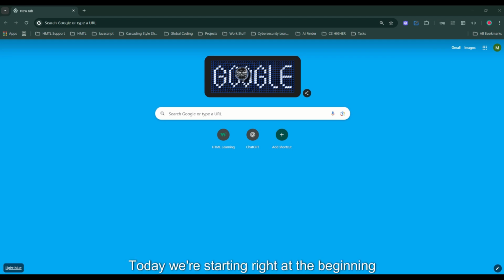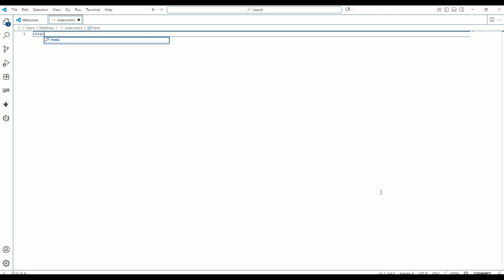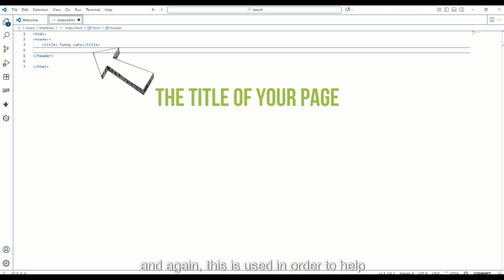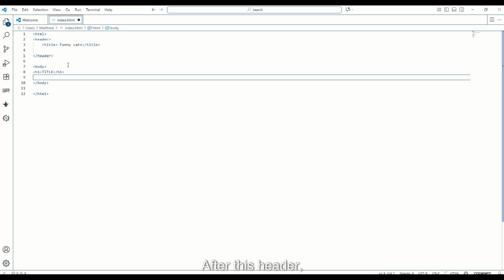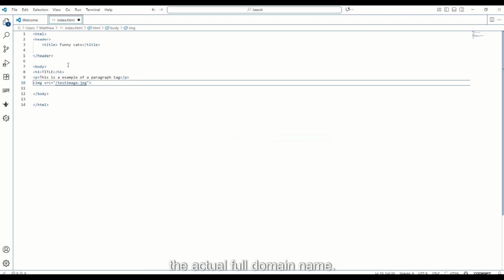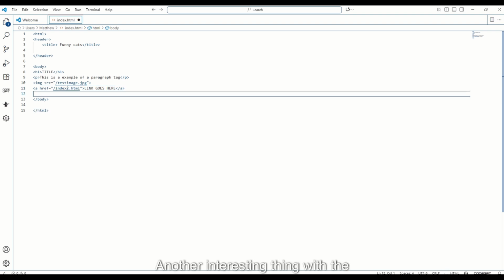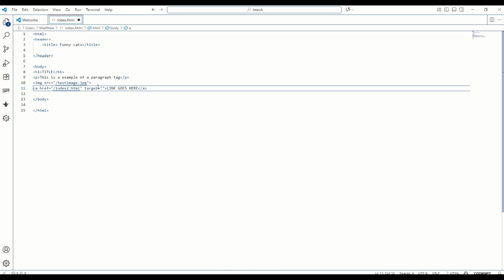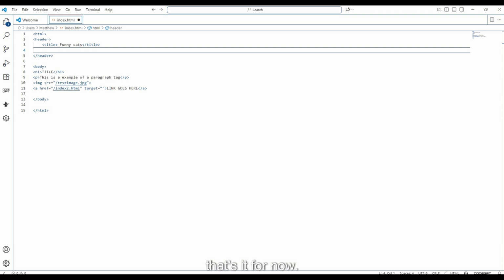Learn HTML in 11 Minutes (Beginner Tutorial)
Want to learn HTML but don’t have hours to spare? In this 11-minute crash course, I will show you how to build your very first webpage step by step.

What you’ll learn in this video:
✅ What HTML is and how to set it up in VS Code
✅ The basic structures: “html”, “head”, “body”
✅ Headings, paragraphs, and page content
✅ How to add links & images
✅ Extra tips that will help ;-)
By the end, you’ll have a basic HTML webpage and a solid foundation to keep learning.

STAY UPDATED ON OUR TWITTER ACCOUNT: (copy and paste)

*Any mistakes in the video, please let me know and I will acknowledge the mistakes, I want my content to be trustworthy and updated code*